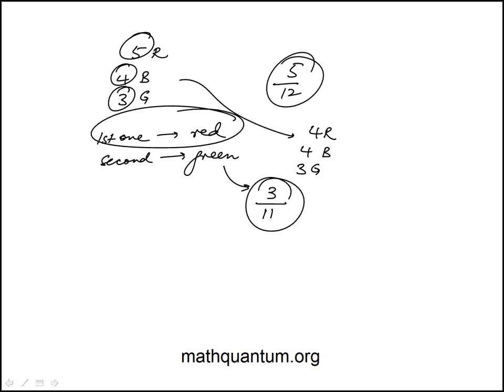Q40 College Mathematics 2022 CLEP Official Study Guide